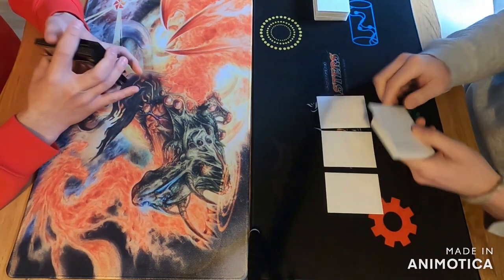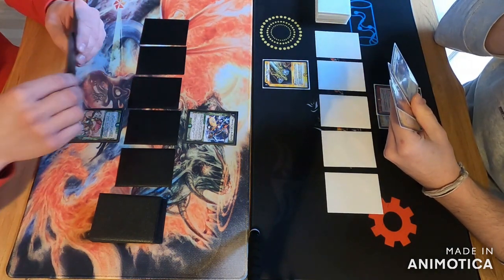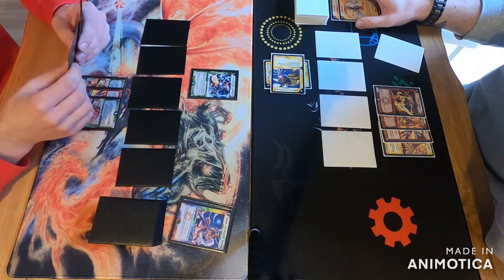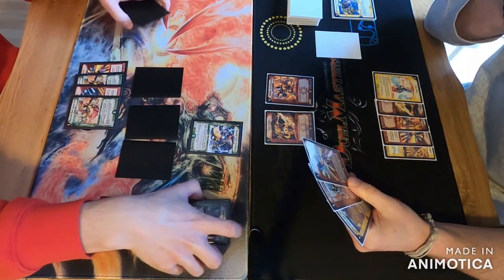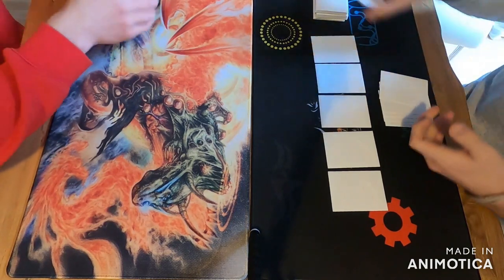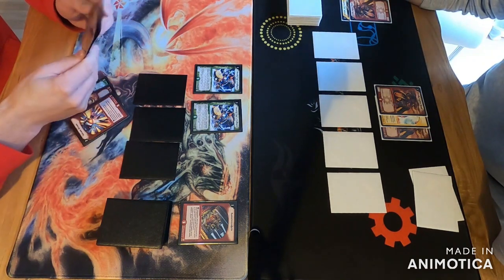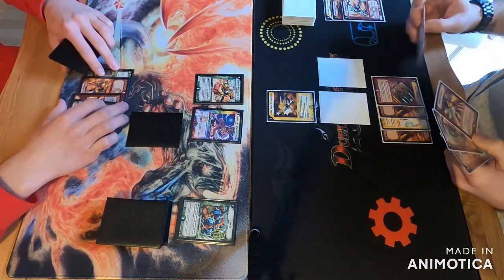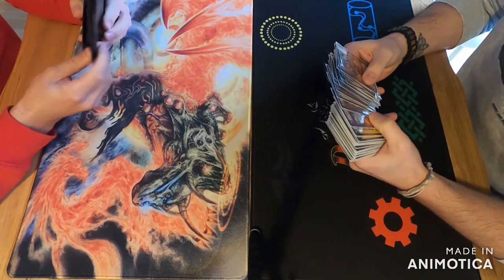Duel Masters - 2021 - FN Rush (Darksigner) vs. LF Rush (Loui)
Back again with another duel video.
Today we got a small match for you between Darksigner and his standard FN Rush and Loui playing his new LF Rush.
Please excuse this quality of our latest content... we needed to edit the video away from home and didn't have the options we normally have :D